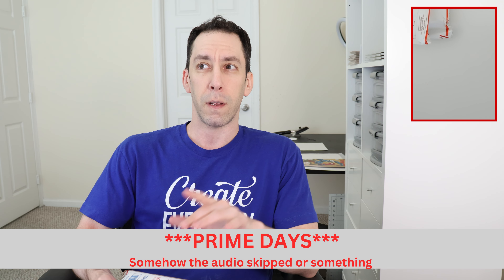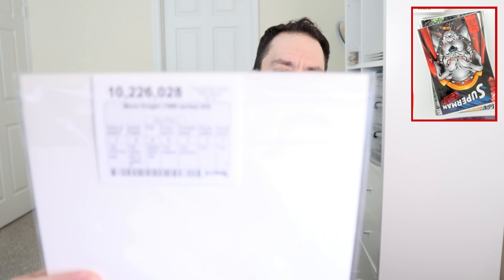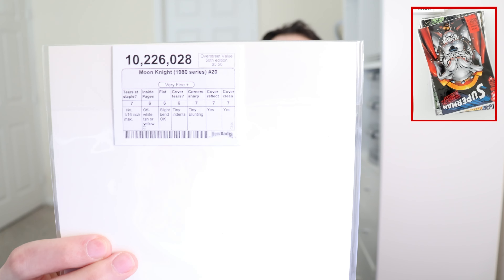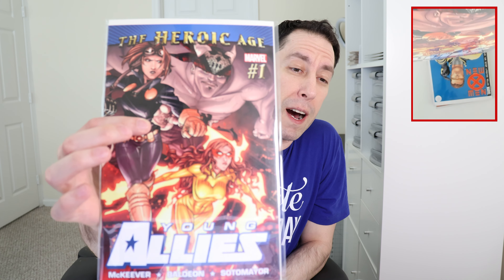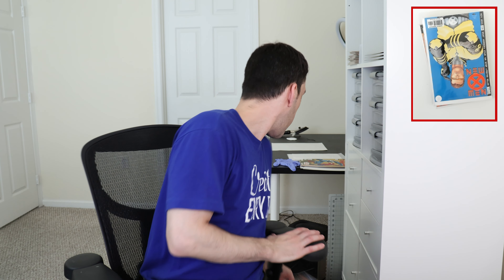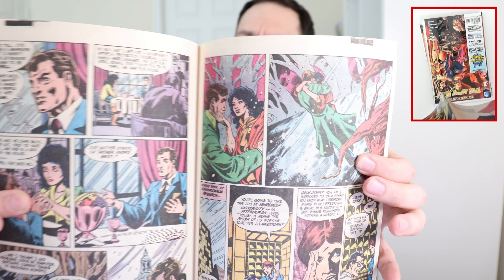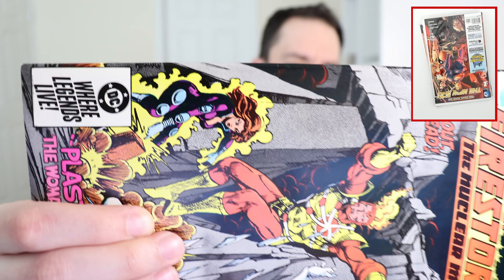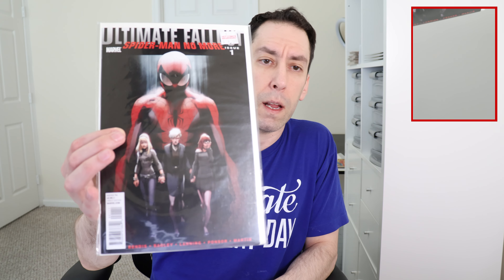Shopping New Kadia Prime Days Sale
On it's About page on the website, New Kadia states "We want to be the Amazon for Comics!".

It has "Prime Shipping" offers, and a "100% Money-Back guarantee" (although it's not unlimited which I learned the hard way).

One a year it also has Prime Days which coincides with Amazon's Prime Days.

In this video I'll open all of the comic books I purchased during the New Kadia Prime Days sale.